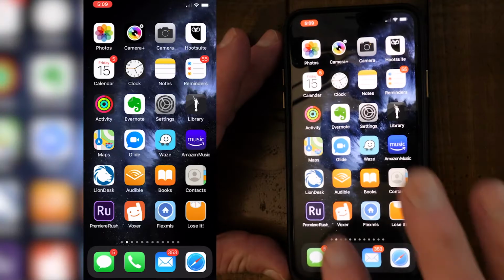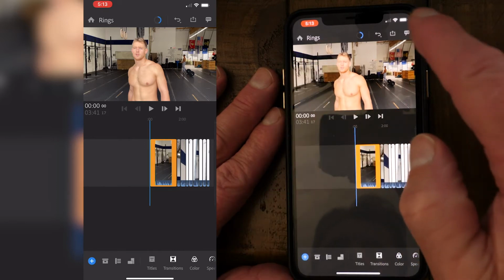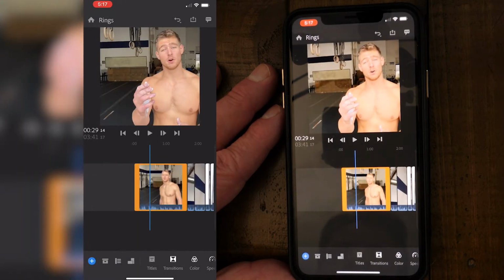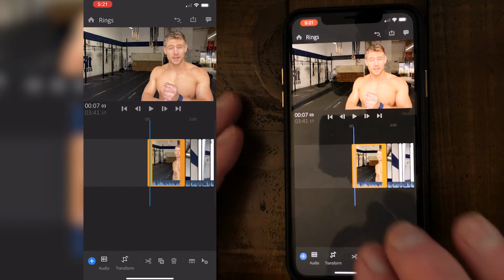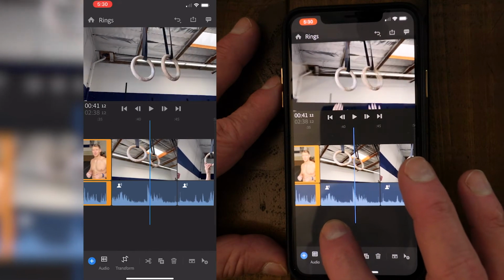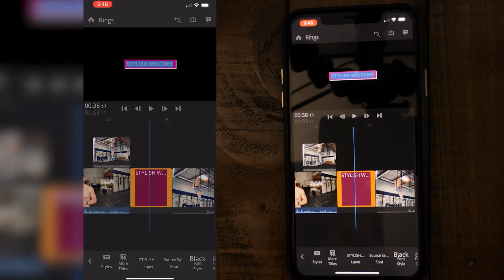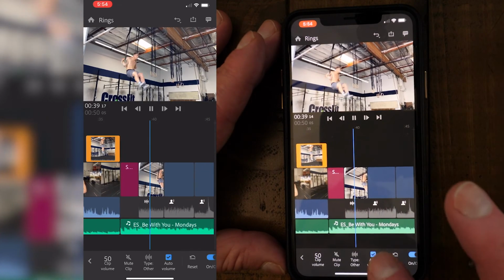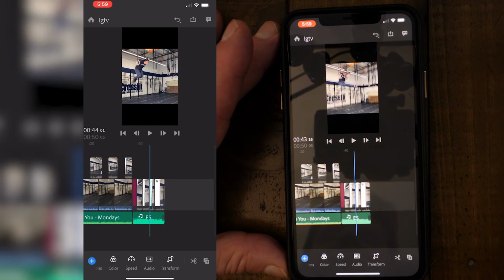Best Video Editing App for Android and iPhone - Adobe Rush Tutorial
I’m often asked what the best video editing app is for Android and iPhone - the best mobile video editing app.  What IS the best video editing app for Realtors?  Is there a mobile editing app that's worth using? I used to say there was no best app for editing video on your phone - just touse your desktop computer.  BUT, I found one I kinda like!  In my opinion it’s the best video editing app for Android AND the best video editing app for iPhone.  There are a ton of video editing apps out there and some aren’t bad.  But I think Adobe Premiere Rush is among the best of the video editing apps for Android and video editing apps for iPhone.

So… I’ve created a complete Adobe Premiere Rush tutorial so you can jump in right now and learn Adobe Rush in under 30 minutes!  In this complete Adobe Premiere Rush tutorial, I’ll not only show you what all the buttons do, but I’ll create a complete project start to finish so you can experience Adobe Rush CC and learn everything you need to create stunning videos right on your phone!  You COULD try to learn on your own, but a Rush iPhone tutorial or a Rush Android tutorial is exactly what you need to start cranking right now!  Buckle up for a complete Adobe Premiere Rush iPhone tutorial, which works as a full Adobe Premiere Rush Android Tutorial!

🎬Adobe Premiere Rush

Great Studio Mic
Good Studio Mic
Vlogging Mic
LED Video Light